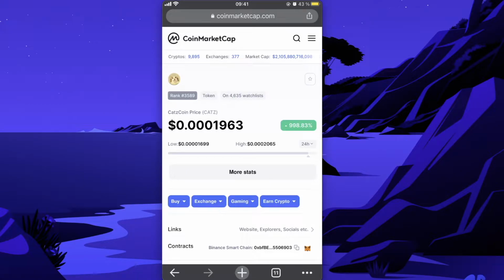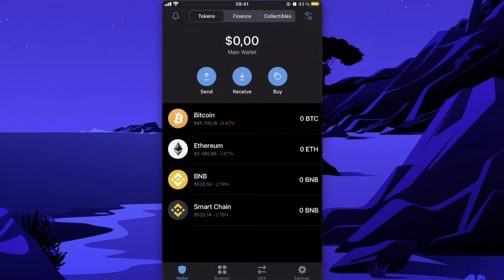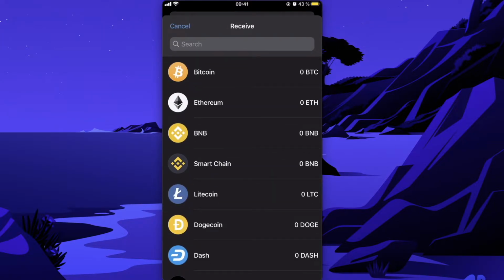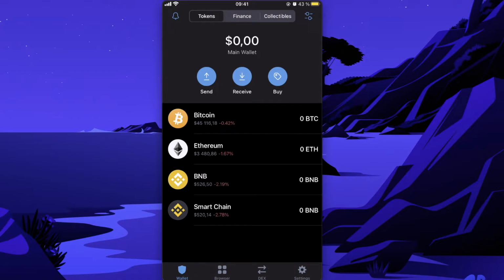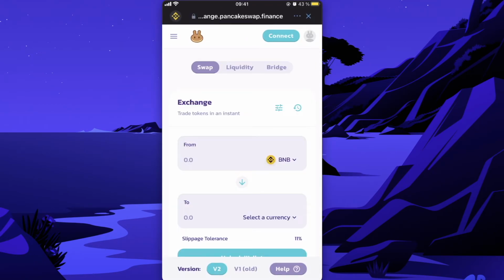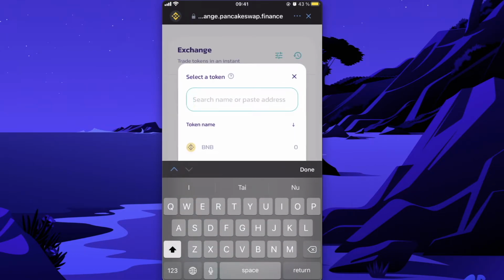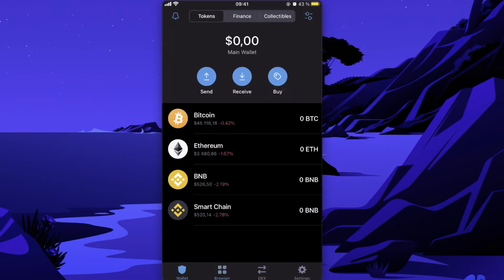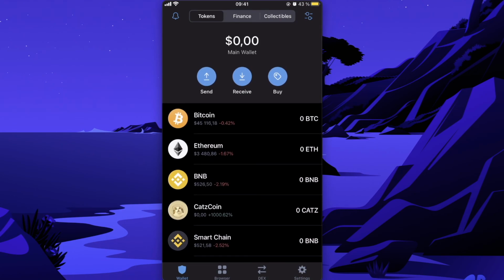How To Buy CatzCoin Crypto Token On PancakeSwap & Trust Wallet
In this video I will show you how to buy CatzCoin token on PancakeSwap!

Enable Trust Wallet browser button:
trust://browser_enable